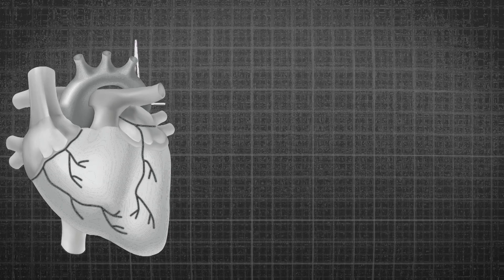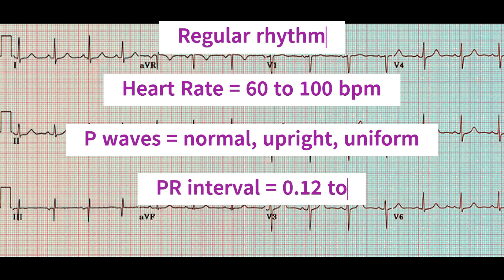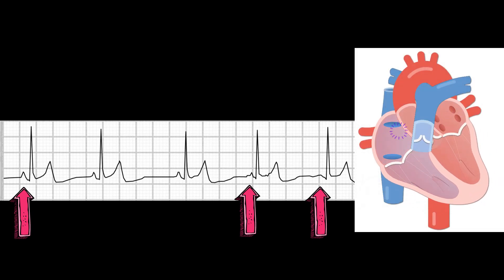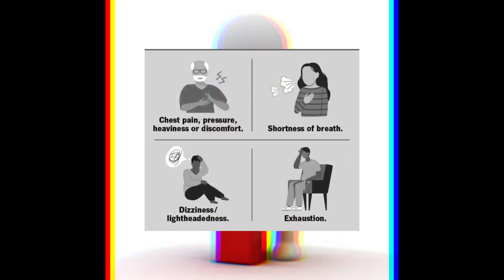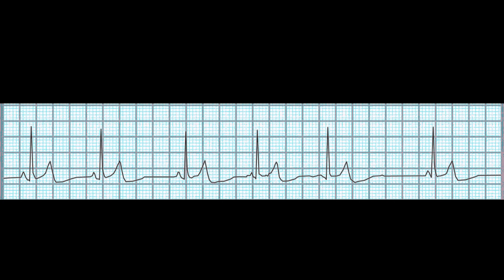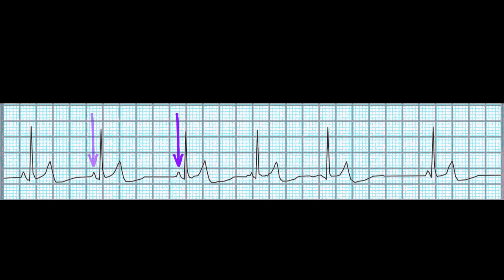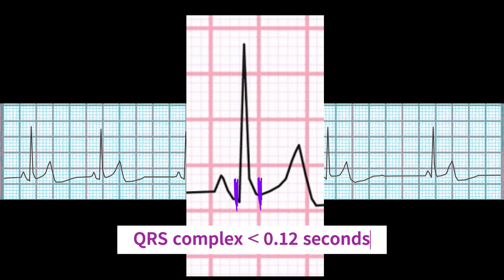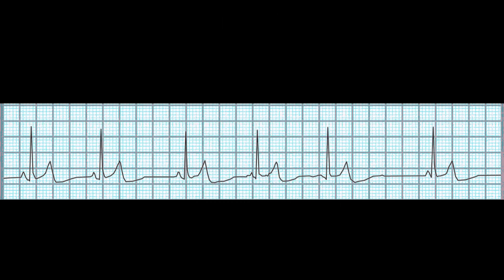EKG Rhythm Analysis: Multifocal Atrial Rhythm aka Wandering Atrial Pacemaker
Portable ECG Monitor

KardiaMobile Smart Phone EKG

Welcome to this tutorial on how to analyze Multifocal Atrial Rhythm in an EKG strip. Multifocal Atrial Rhythm, also known as Wandering Atrial Pacemaker, is an irregular heart rhythm that can be seen on an EKG rhythm. In this video, we will show you how to identify and analyze this type of rhythm.

In Multifocal Atrial Rhythm, the P waves are not uniform in shape, size, or duration. This is because they are originating from different sites in the atria. As a result, the P waves have a "multifocal" appearance, meaning the P waves vary in size and shape, and the rhythm is irregular. The multiple discrete p wave morphologies with variable PR intervals suggest atrial pacemaker activity originating from multiple ectopic foci within the atria.

There are several causes of MAR, including lung disease such as chronic obstructive pulmonary disease, heart disease such as coronary artery disease, electrolyte imbalances such as hypomagnesemia and hypokalemia, and medication side effects such as theophylline and isoproterenol. It is more commonly seen in elderly patients, mainly appearing around the age of 70, or those with other underlying medical conditions such as chronic renal failure.

The symptoms of MAR can include shortness of breath, chest pain, palpitations, and fatigue. In some cases, patients may not experience any symptoms at all.

Step 1: Check the regularity of the rhythm. Using your EKG caliper, measure the R to R intervals and determine if they are all equal or consistent. Multifocal Atrial Rhythm is an irregular rhythm, so make sure the distance between each P wave varies.

Step 2: Determine the heart rate. In Multifocal Atrial Rhythm, the heart rate is between 60 to 100 beats per minute, similar to a normal sinus rhythm. In this example, since this rhythm is irregular, we use the six second method. We have a six second strip with six QRS complexes. We multiply 6 by 10 and we get 60 beats per minute.

Step 3: Identify the P waves. Look for P waves that are not uniform in shape, size, or duration. In Multifocal Atrial Rhythm, there should be at least 3 different morphologies or forms of your P wave. It is important that you are able to discern the P waves. If the P waves are not identifiable, it is not multifocal atrial rhythm, and could be atrial fibrillation instead. And there should still be one P wave in front of every QRS, despite having varying morphologies. This example has three distinct P wave morphologies.

Step 4: Measure the PR interval. The PR interval is the time between the start of the P wave and the start of the QRS complex. In Multifocal Atrial Rhythm, the PR interval varies considerably because your P waves have different morphologies, as exemplified by this EKG strip.

Step 5: Measure the QRS duration. The QRS duration is the time it takes for the electrical signal to travel through the ventricles. In Multifocal Atrial Rhythm, it should be less than 0.12 seconds, just like in a Normal Sinus Rhythm. This EKG strip shows QRS complexes that are less than 0.12 seconds.

The treatment of MAR depends on the underlying cause and severity of the symptoms. In mild cases, no treatment may be necessary, but if the symptoms are severe, treatment may include medications to control the heart rate or cardioversion, which is a procedure that uses electricity to reset the heart's rhythm.

We hope you found it informative. If you have any questions or concerns, please consult your healthcare provider.